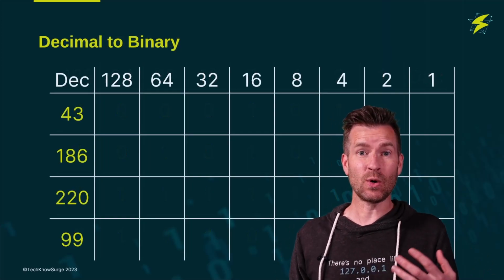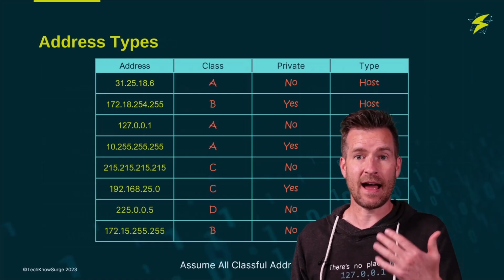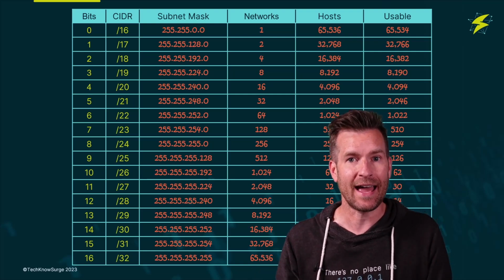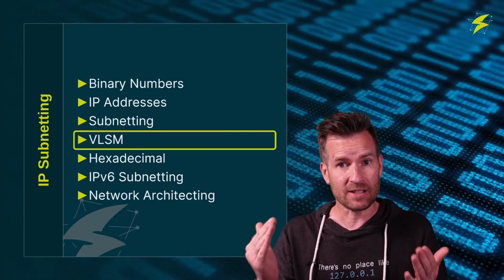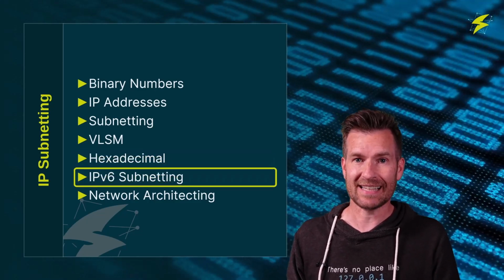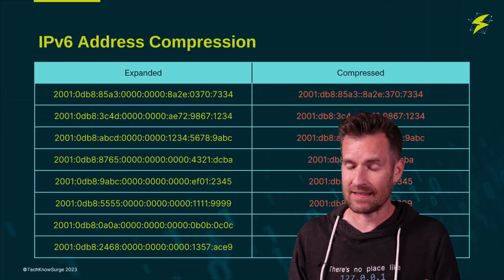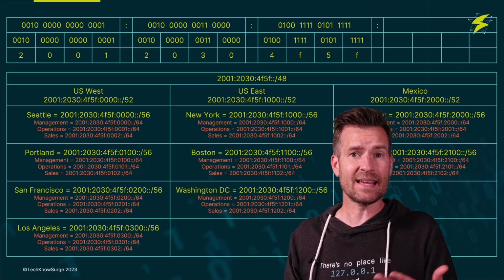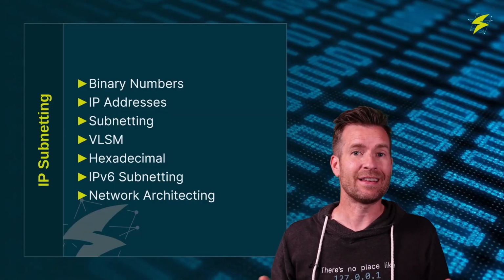IP Subnetting X-1: Review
topics covered in this course:

Welcome and Getting Started - Prepare yourself for efficiently and successfully completing the course. You’ll get an overview of what the course is all about and what you should expect out of it.

Binary Numbers - Subnetting requires a deep understanding of how binary numbers work. In this module, You’ll get an in-depth look at binary numbers and practice working with those numbers.

IP Addresses - You’ll dive deep into IP addresses, how they are used, be introduced to networking, practice identifying IP address classes, and be able to identify address types.

Subnetting - Time for the main event. In this module, you’ll gain a deep understanding of subnetting. You’ll get lots of practice subnetting class A, B, and C addresses.

VLSM - Now that you understand subnetting, it’s time to take it to the next level. VLSM stands for Variable Length Subnet Mask. It’s the same as subnetting, but each subnet can vary in length. As a bonus, you’ll also get some insight and practice into summarization.

Hexadecimal - Many computer functions are displayed in hexadecimal format, to include IPv6. You’ll get a great understanding of Hexadecimal numbers and how to work with them. A big part of this module will go over converting between hexadecimal numbers and binary and decimal numbers.

IPv6 - Time for subnetting IPv6 addresses. You’ll study the differences between IPv4 and IPv6 addresses and then practice how to subnet IPv6 networks. Spoiler: Once you understand subnetting and hexadecimal numbers, subnetting IPv6 networks are a breeze.

Network Architecting - Understanding how to subnet IPv4 and IPv6 is a crucial part to passing certification tests and proficiently engineering networks. However, understanding the fundamentals does not always translate to real world situations. In this module, you’ll get insight into what you’ll find in the outside world.

Wrap Up - Time to wrap up the course and provide any final thoughts.